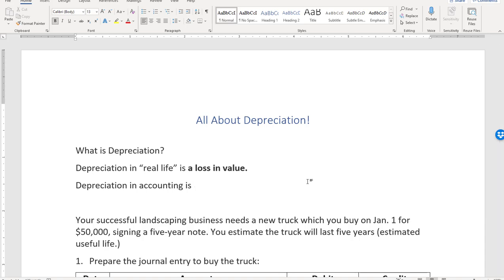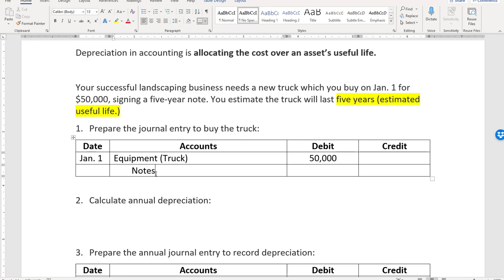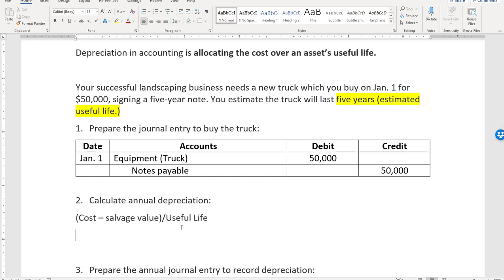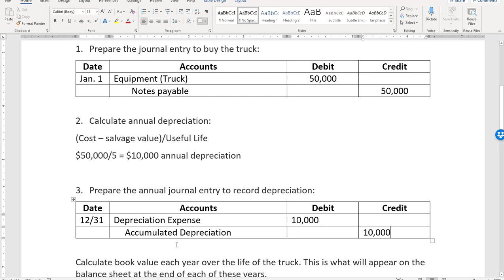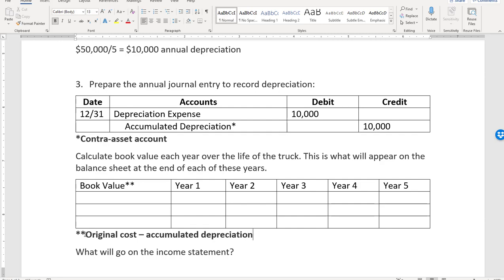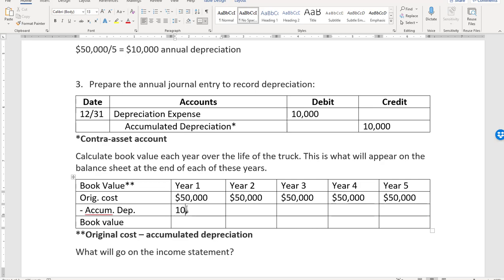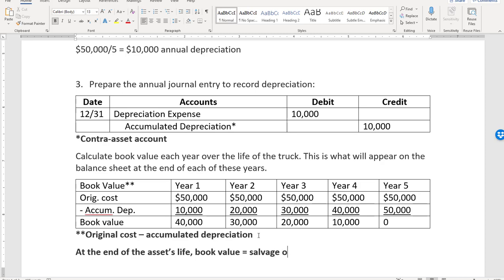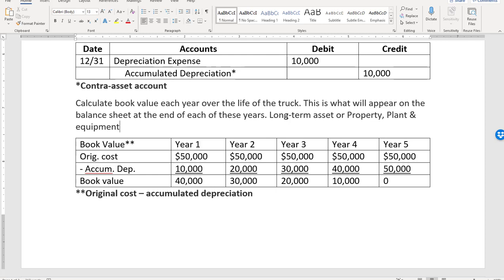Intro to Depreciation